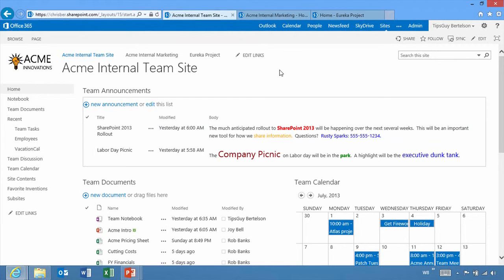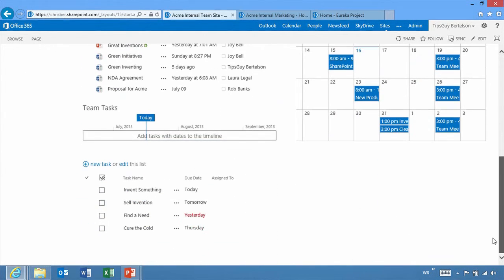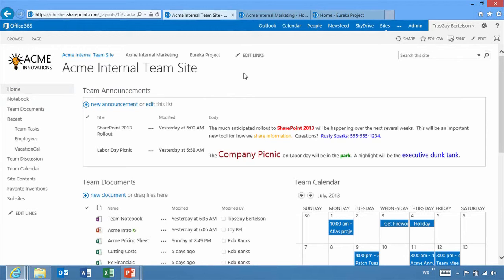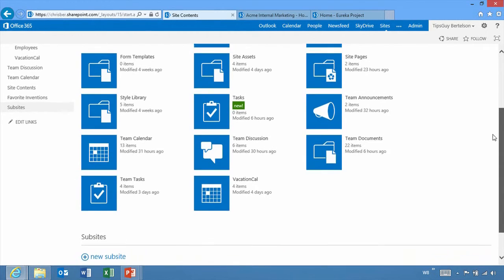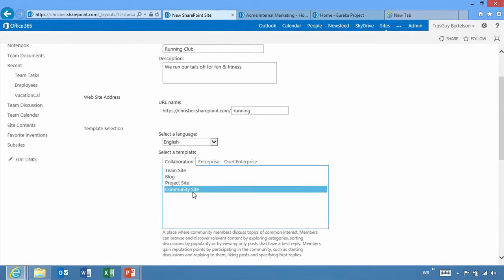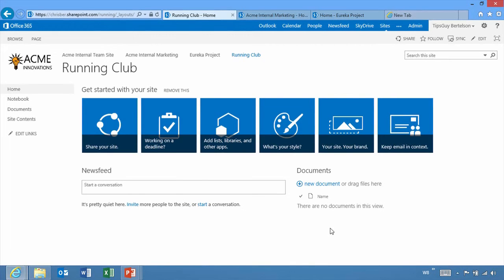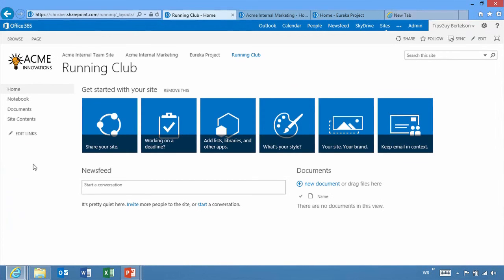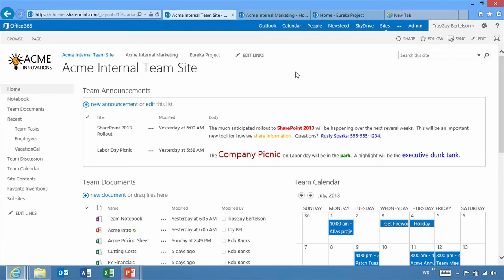SharePoint 2013 Team Sites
To download the exercise files and to watch the complete course, go and click on the TAKE THIS COURSE button on the top right hand corner.